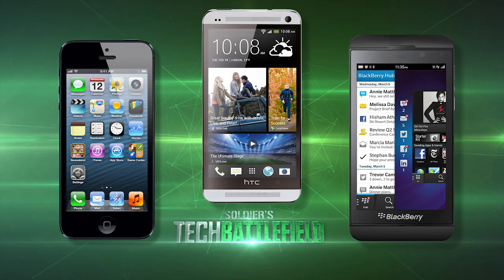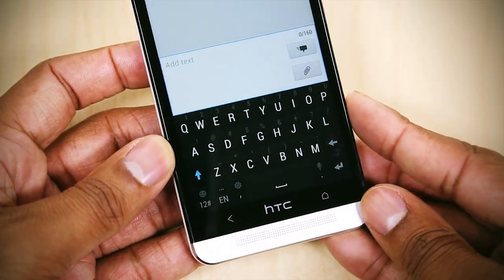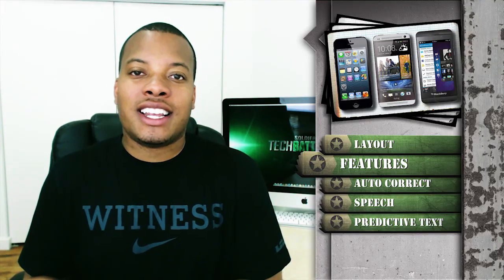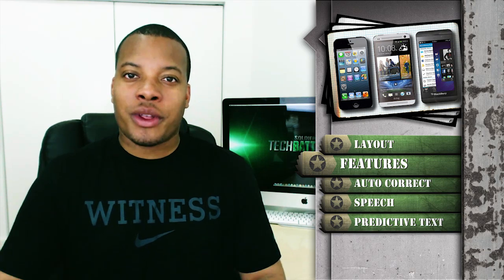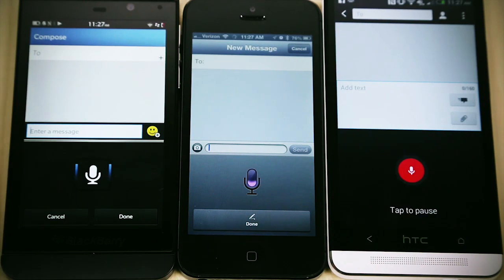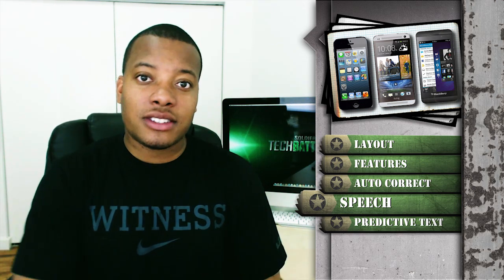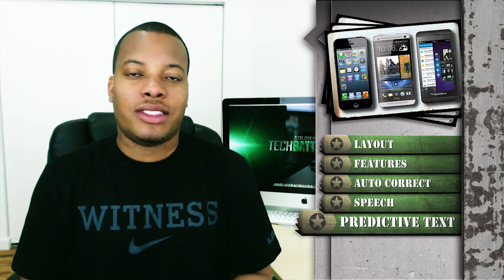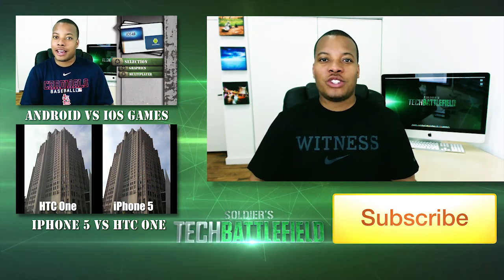Best Smartphone Keyboard - Soldier's Tech Battlefield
Mark compares the iPhone 5, HTC One and Blackberry 10 to see which has the best smartphone keyboard. This is a must watch!